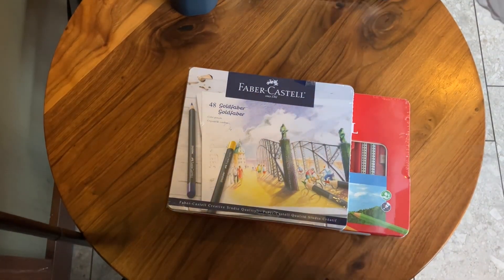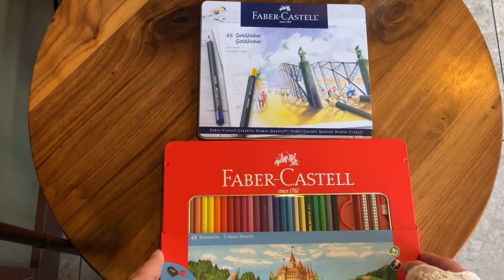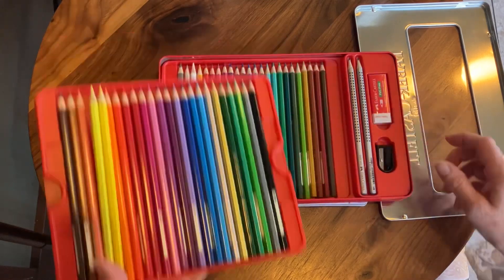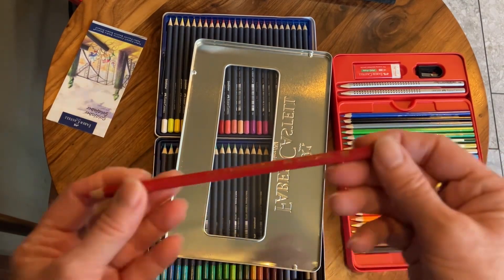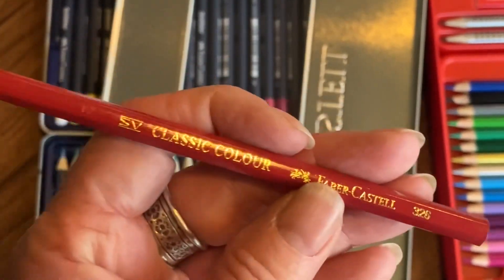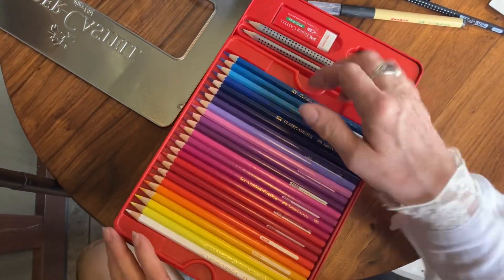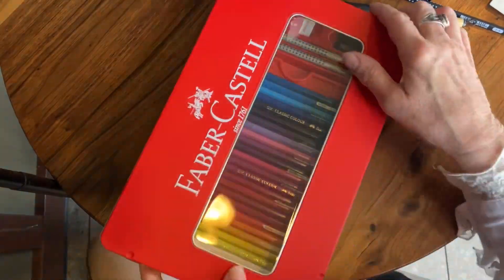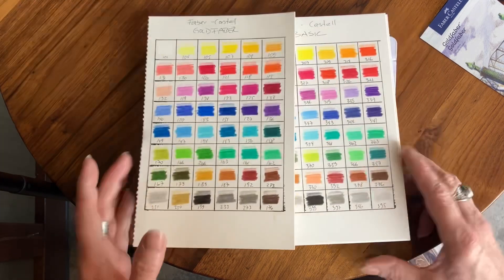Faber-Castell Classic Colored Pencils Tin Set, 48 Vibrant Colors In Sturdy Metal Case